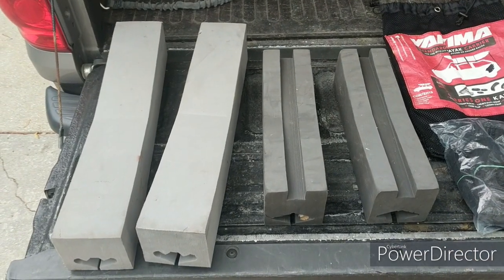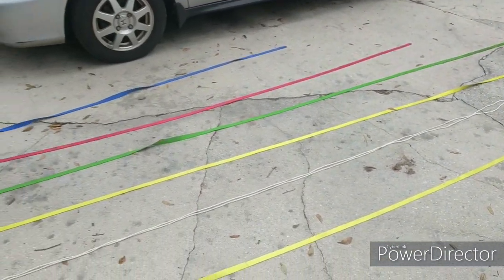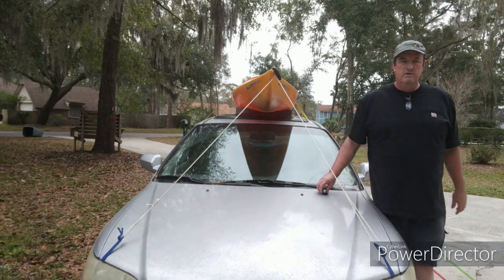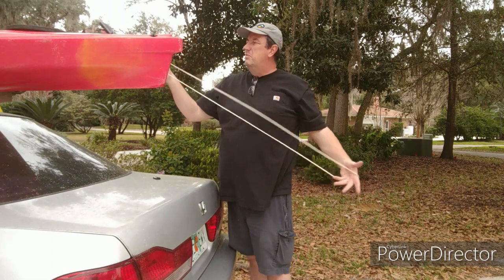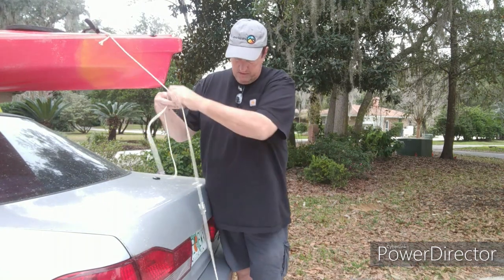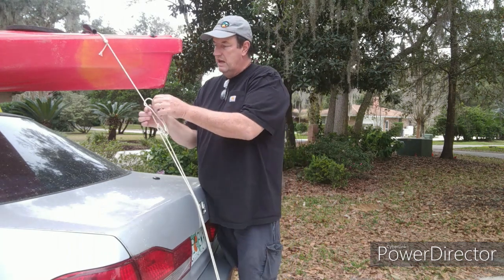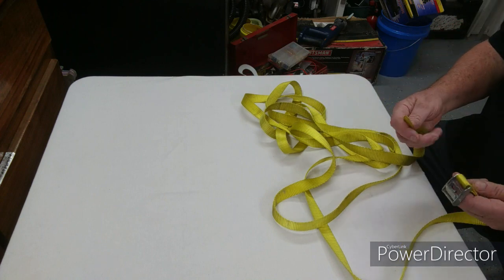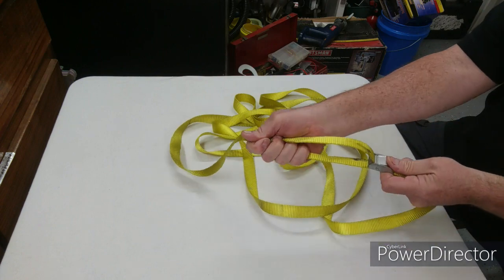HOW TO TIE A KAYAK ON YOUR CAR.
HOW TO MAKE MONEY BUYING & SELLING KAYAKS & CANOES